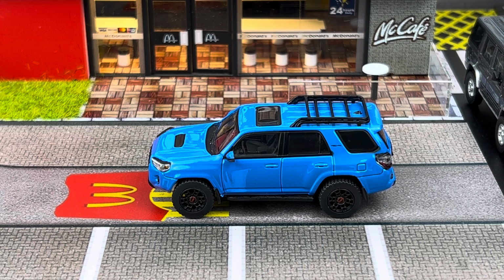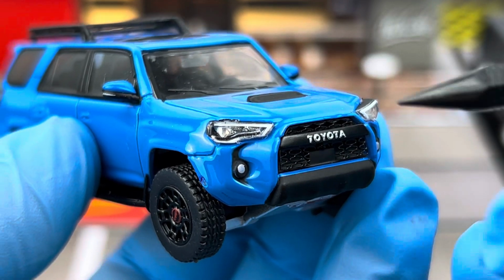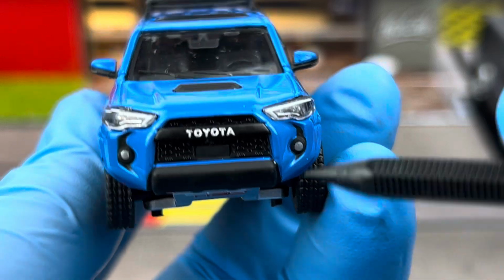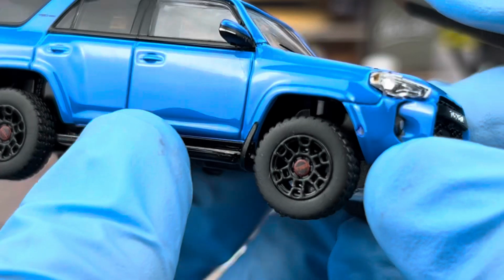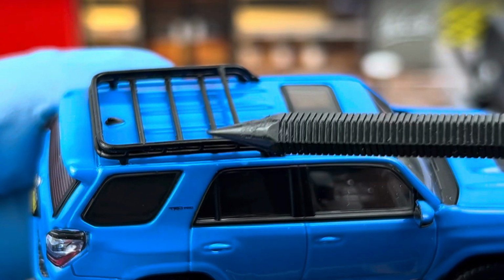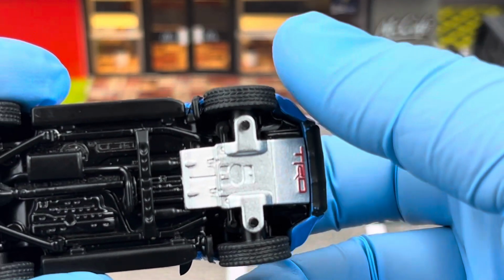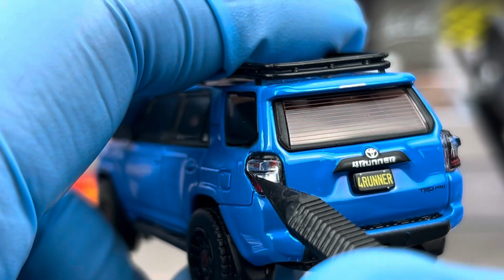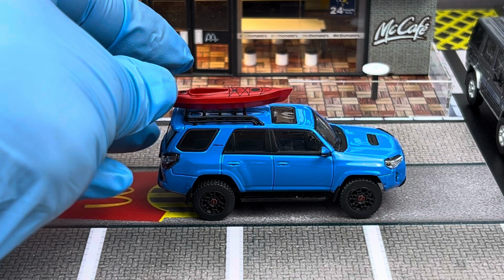1:64 Toyota 4Runner TRD Pro by GCD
1:64 Toyota 4Runner TRD Pro by GCD